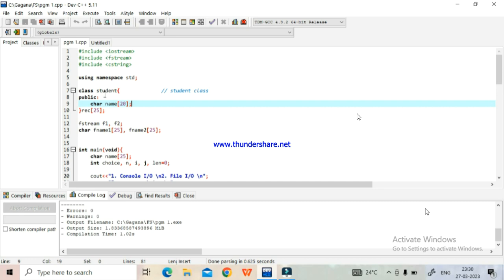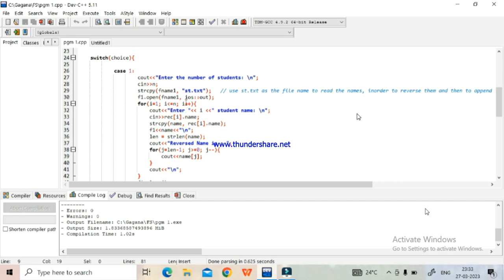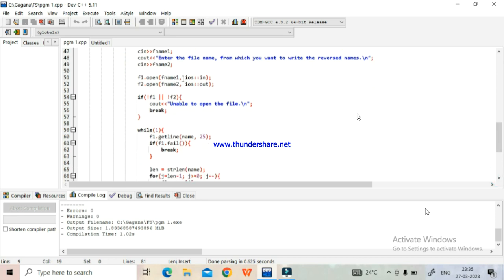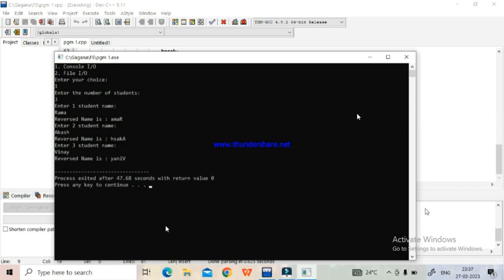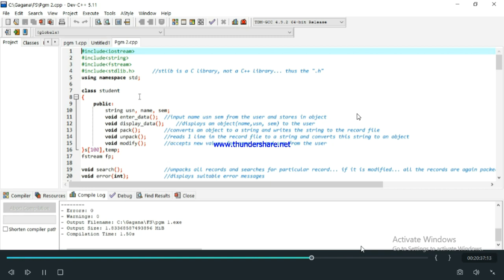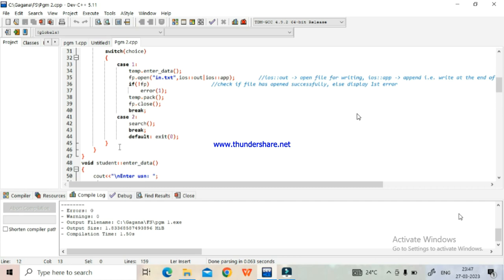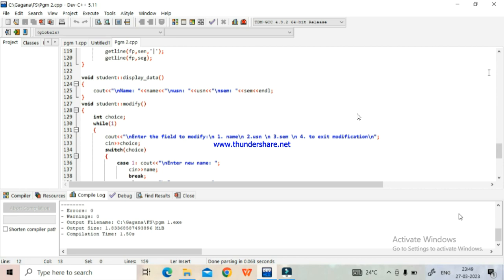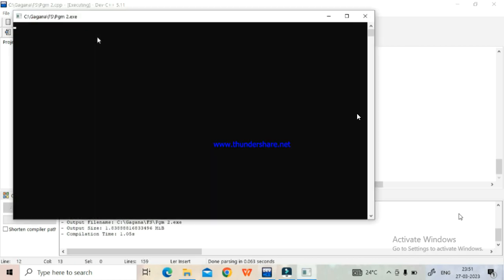1. Program 1, File Structure Lab-18ISL67, Dept. of ISE, RIT-Hassan